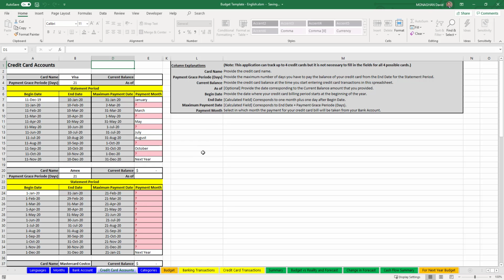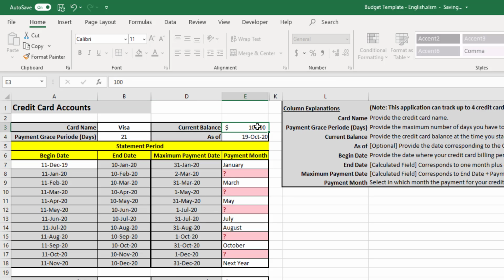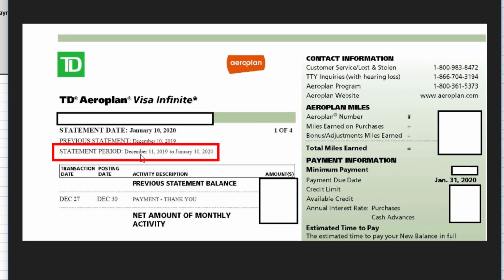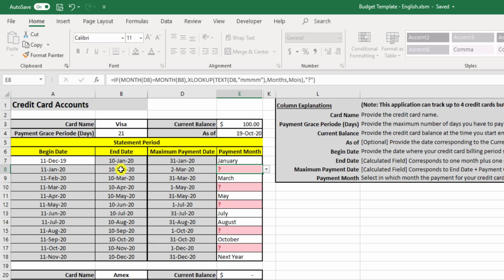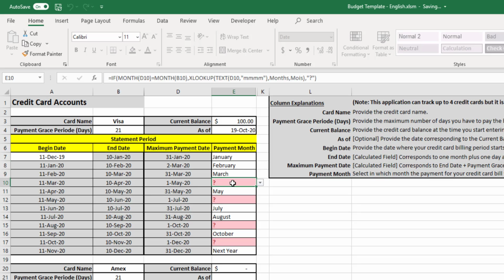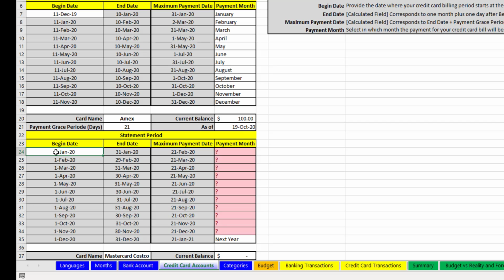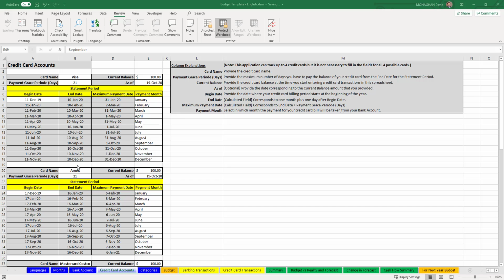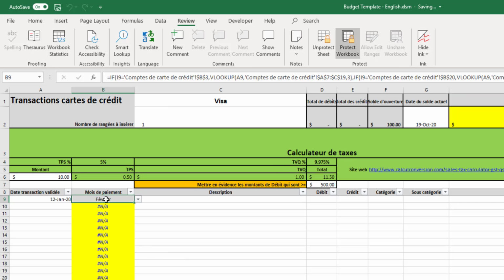05 English The Credit Card Accounts tab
This video describes how to set up your credit card accounts